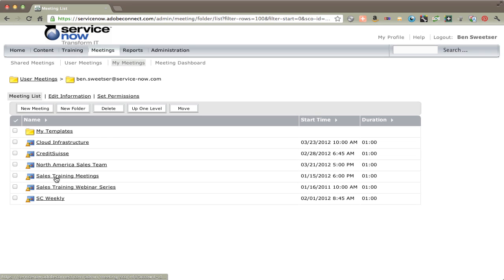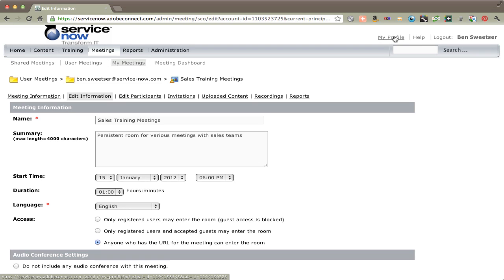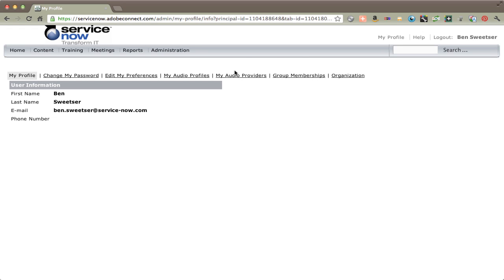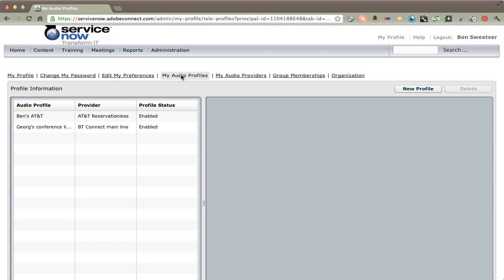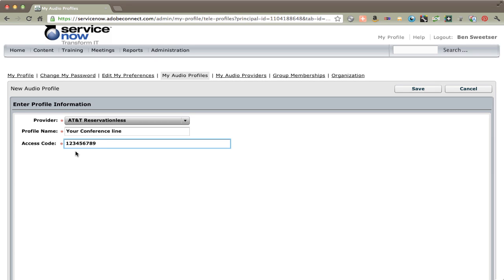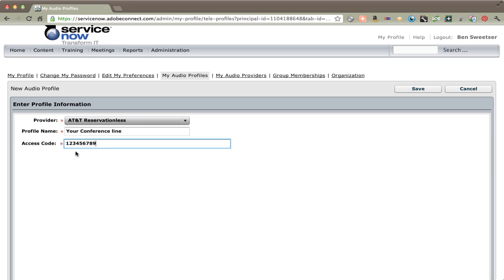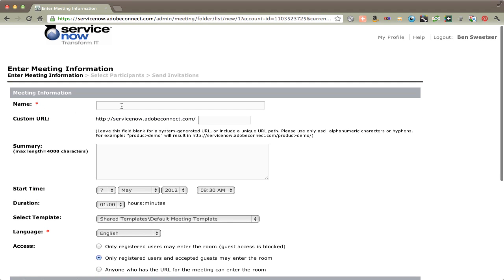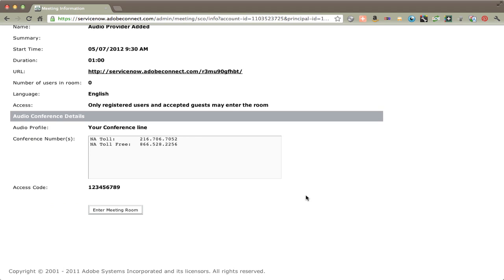Adobe Connect Audio Profile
How to set up and use an audio profile in Adobe Connect